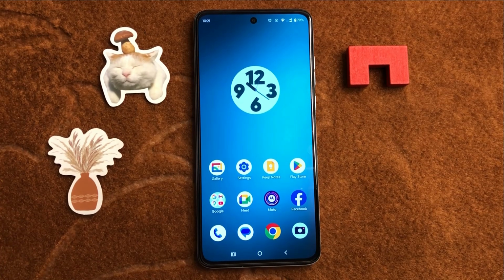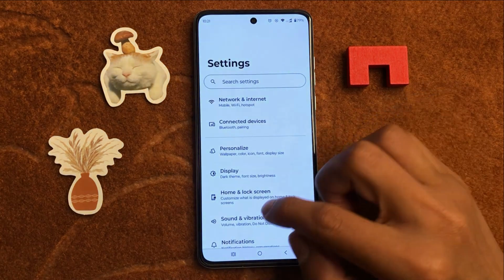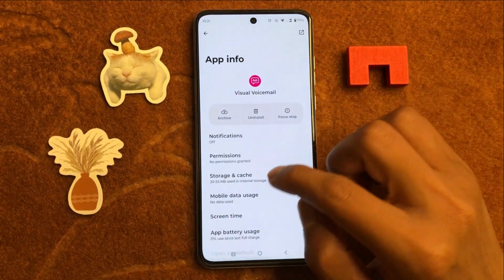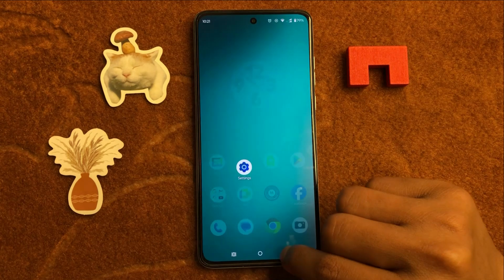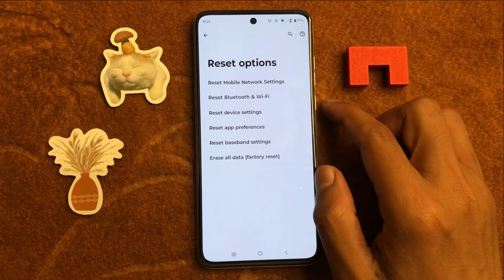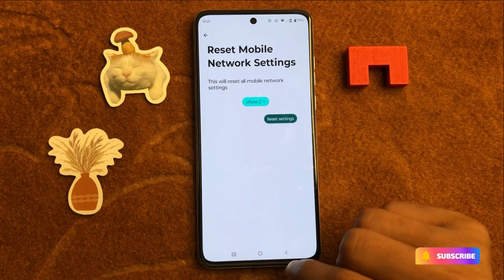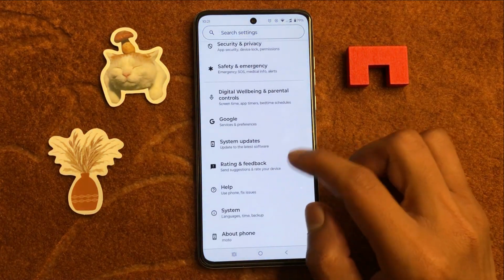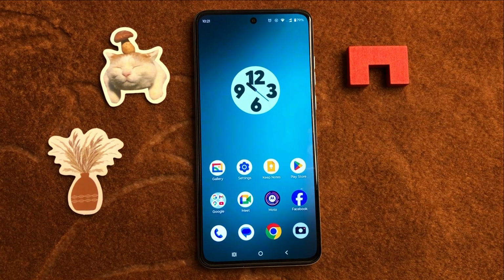How to fix voice mail not working Motorola Edge 70 (Quick Fix)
How to fix voice mail not working Motorola Edge 70